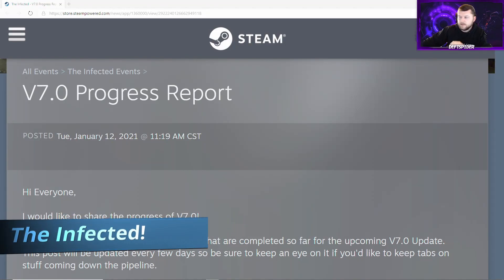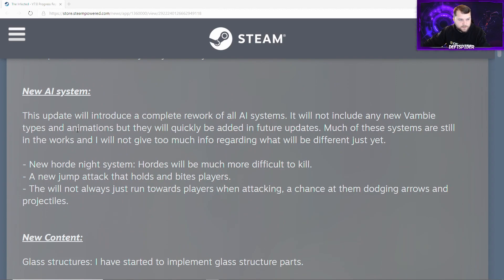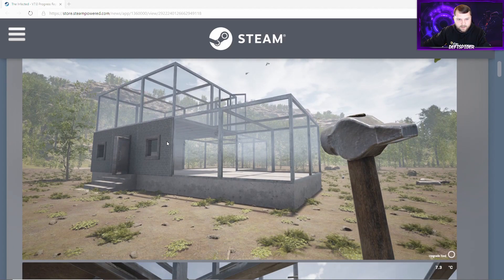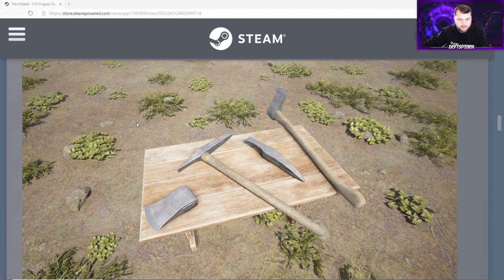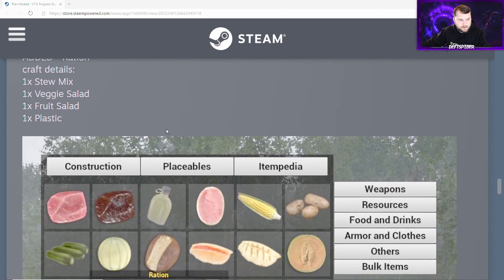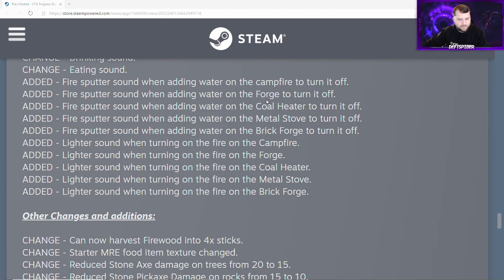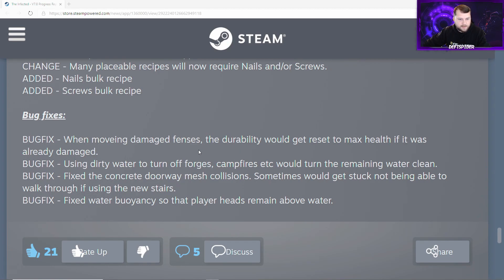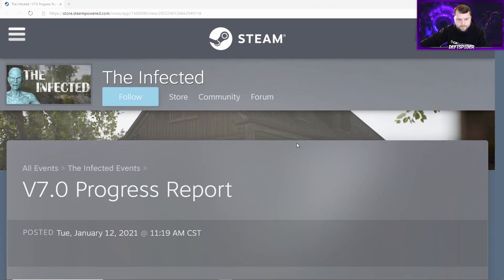New Update 7.0 | The Infected Gameplay!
In this video I go over the upcoming updates for version 7.0 the infected to be released in early February! New Update, Iron tools, glass buildings, new place able items, new AI update, and more!